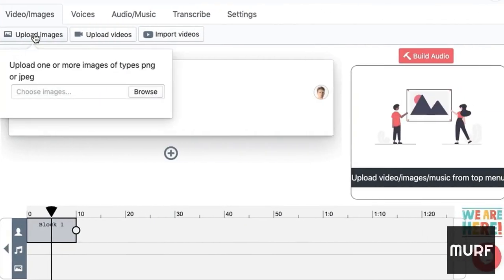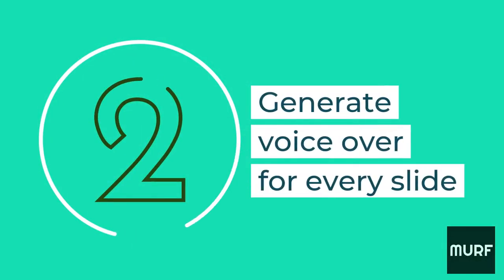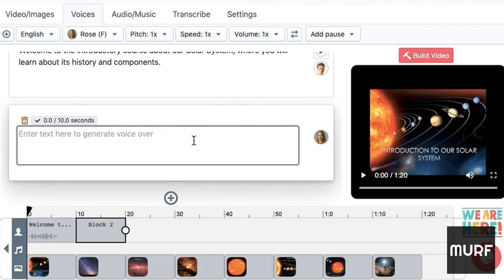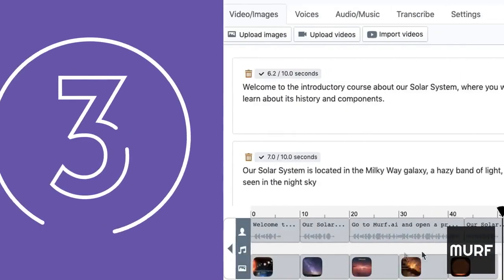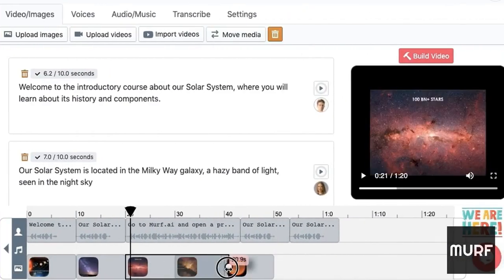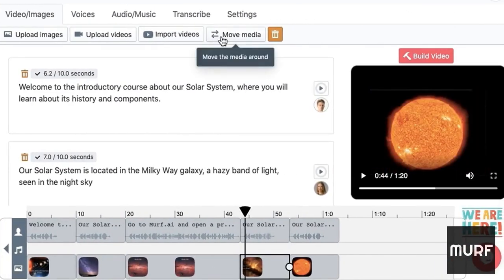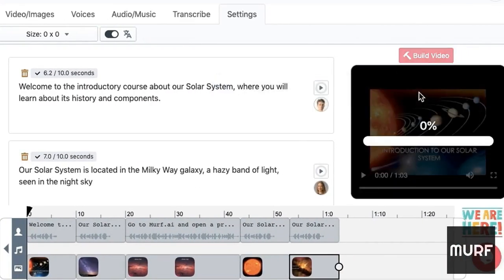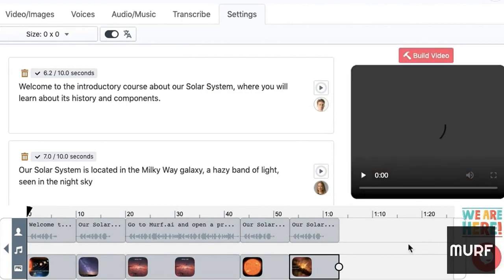How to make a voice over presentation [3-step easy tutorial]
Thinking how to do a voice over powerpoint or voice over google slides? Watch this step-by-step tutorial on how to add voiceover to power point or google slides. You can start with uploading your slides, then just enter your narration powerpoint notes and convert it into AI voice overs in minutes. No need for recording or any special equipment. Voice over presentations, made easy with Murf Voice Studio.

how-to-do-a-voiceover-on-powerpoint
how-to-do-a-voiceover-on-google-slides